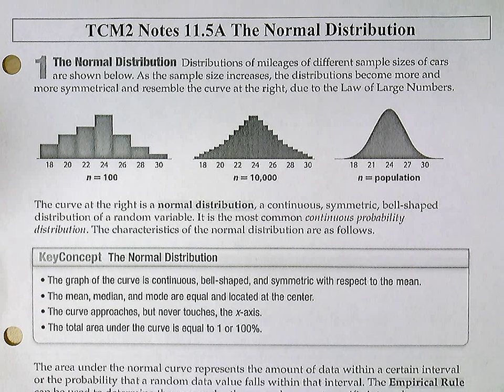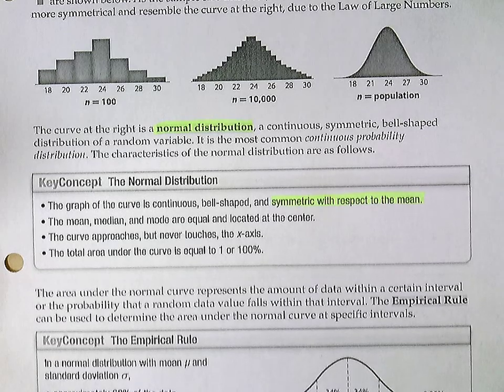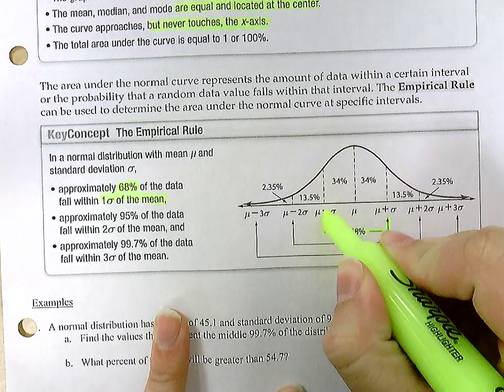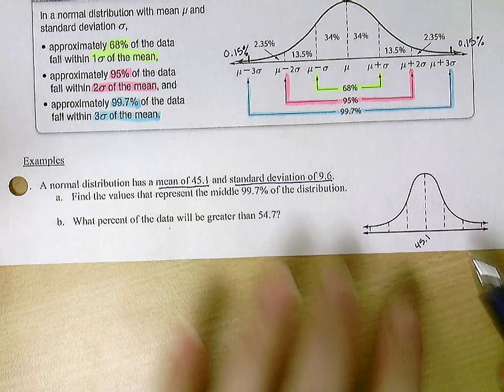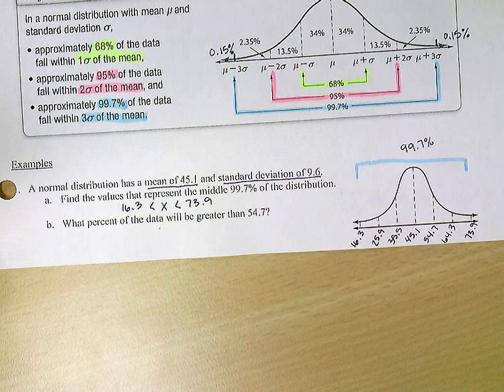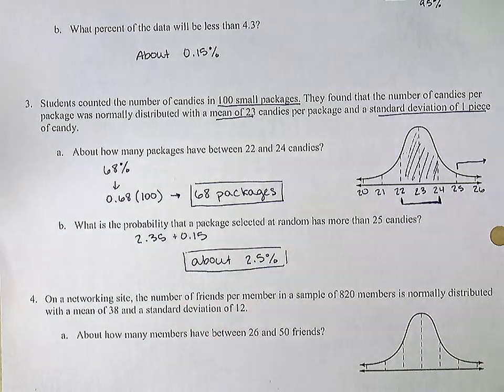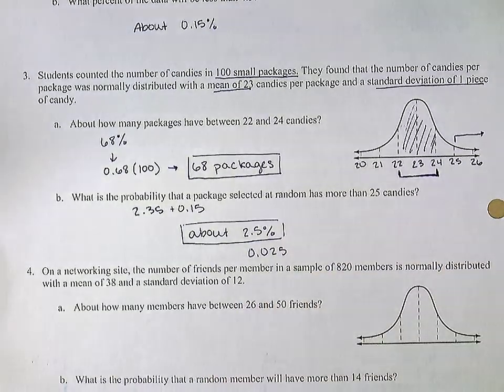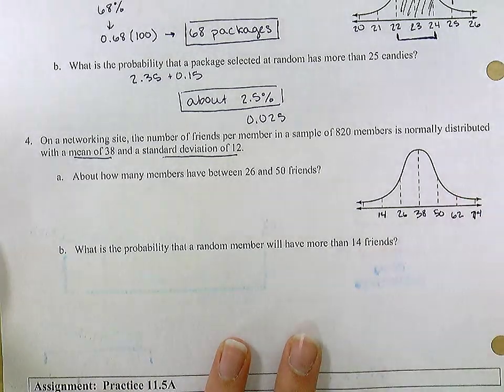TCM2 11 5A